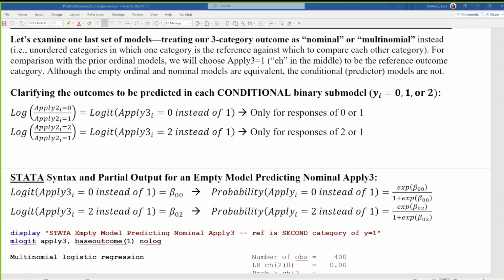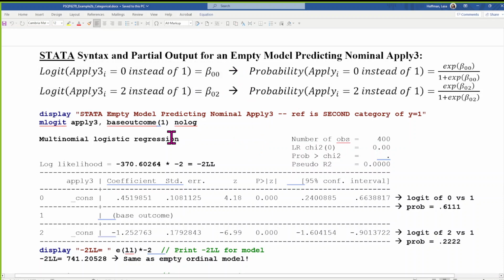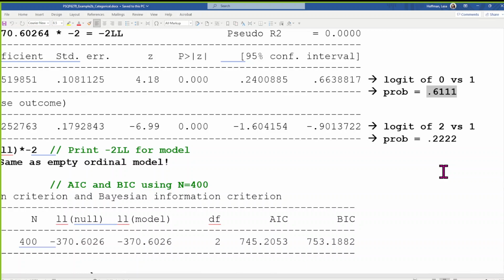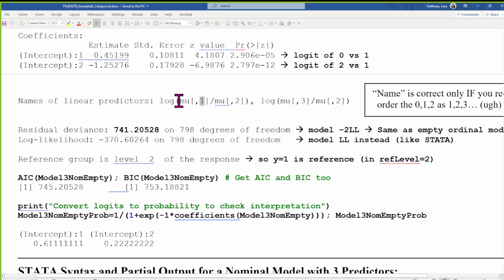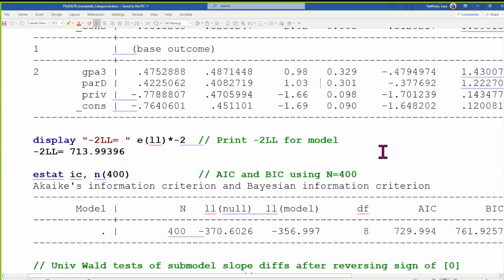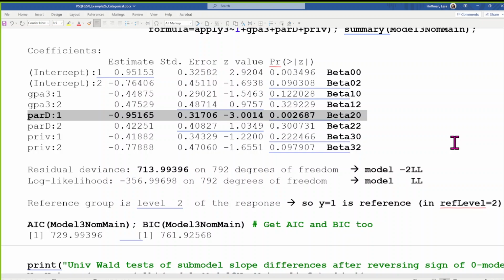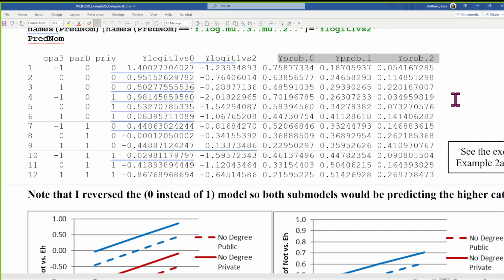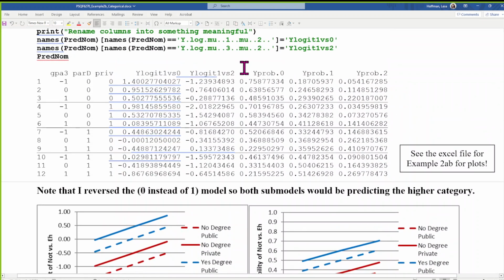PSQF6270_Example2b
Example 2b pages 9-14